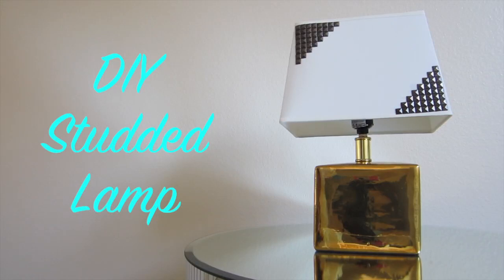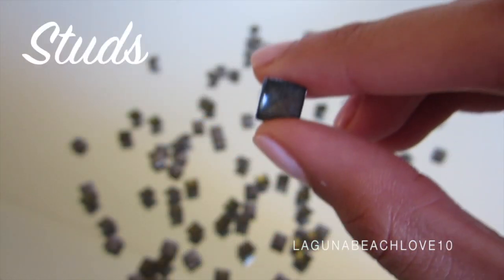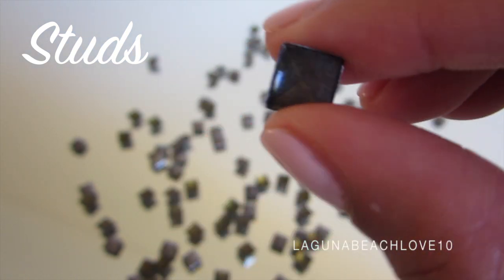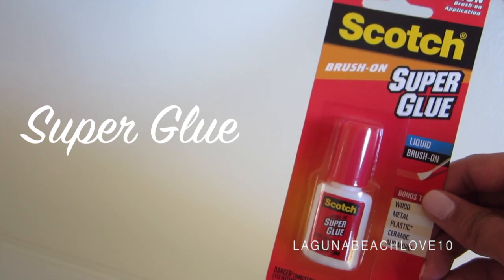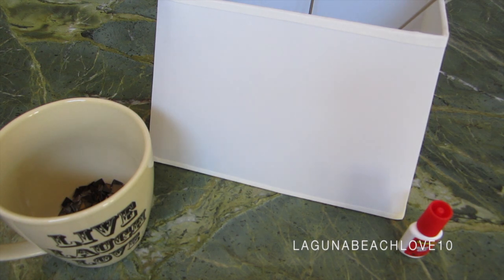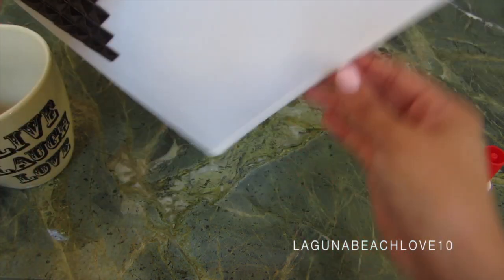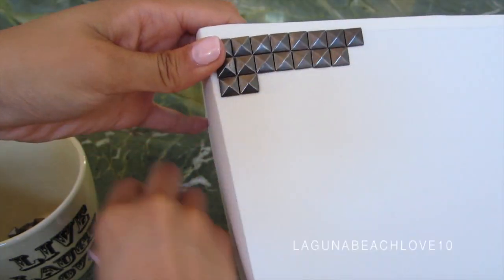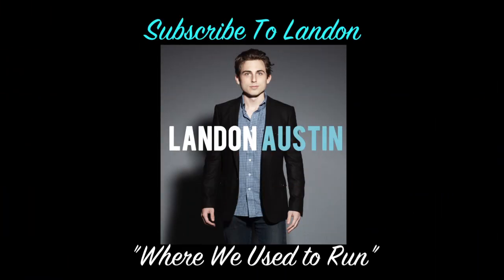DIY Studded Lamp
I hope you guys enjoyed this DIY Studded Lamp video!